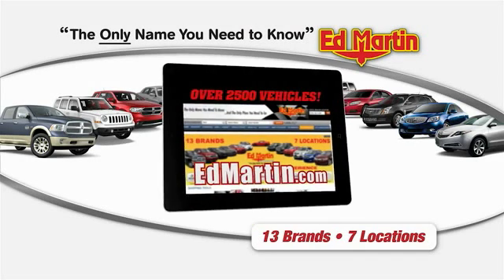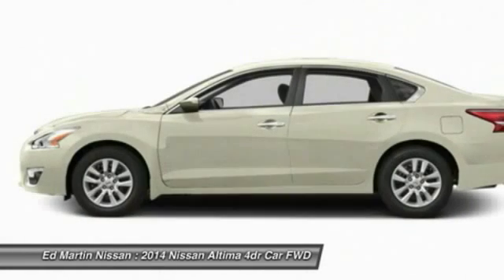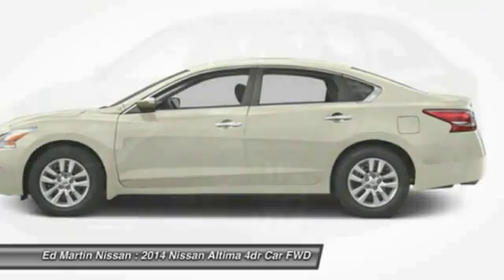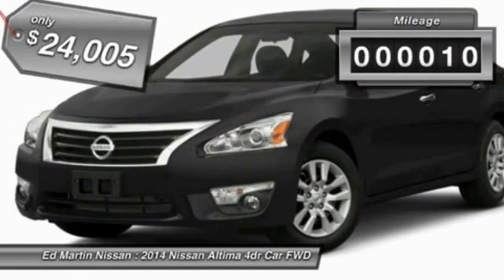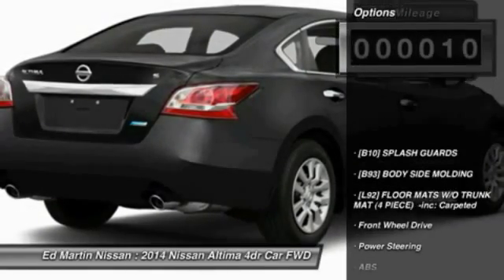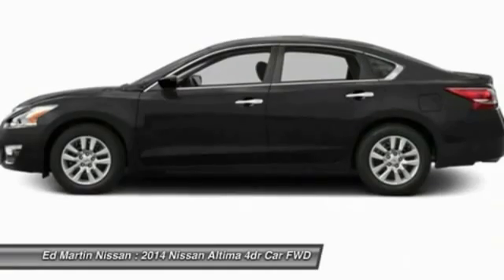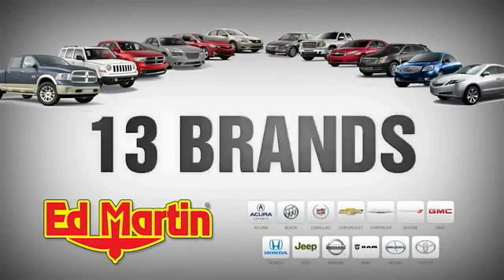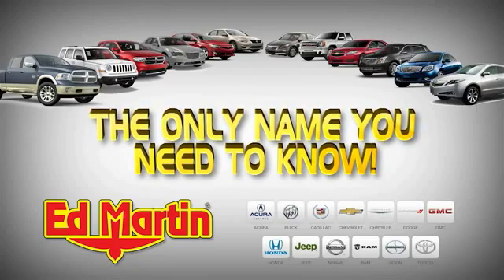2014 NISSAN ALTIMA Indianapolis, IN 1AL3414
2014 NISSAN ALTIMA Indianapolis, IN
Stock# 1AL3414

The 2014 Nissan Altima is a car that must be experienced. Its dramatic curves, gorgeously sculpted steel and wide stance adds up to form a car that is exciting to drive, extremely aerodynamic, and slices through the air with ease. Nissan gives you seven tempting Altima trims to choose from starting with the base 2.5 all the way up to the top-of-the-line 3.5 SL. The 2.5 models all share a 2.5-Liter 4-Cylinder engine with 182 Horsepower that gets an EPA estimated 27 MPG City and 38 MPG Highway. The 3.5 Models on the other hand deliver a thrilling 270 Horsepower from a more powerful 3.5-Liter V6, and get an EPA estimated 31 MPG highway. All models come standard equipped with the amazing Xtronic CVT transmission. Inside the 2014 Altima, the cabin is spacious, modern and notably upscale with high-end materials and soft lines. For comfort, Nissan developed extremely comfortable front seats that are not only supportive, their cushions also flex in accordance with your pressure points, to help reduce fatigue while driving. The Altima comes standard with power door locks, push-button start, and an AM FM CD radio with an auxiliary input. Also, you get Bluetooth wireless music streaming and hands-free calling when pre-owned with a compatible phone. Not to be overlooked is the Advanced Drive-Assist Display between the speedometer and tachometer. Depending on the trim level and how your Altima is equipped, the display can show you such things as caller ID, turn-by-turn navigation, low tire pressure alerts, and lane departure warnings directly in front of you reducing the time you have to look away. SV and SL trims have the option of purchasing the available Technology Package. It gives you Lane Departure Warning, Blind Spot Warning and Moving Object Detection, as well as the Nissan Navigation System with voice recognition and a 7-inch touchscreen monitor. For Safety, all 2014 Altimas come with Anti-lock brakes, Traction Control, Zone Body construction, and 6 airbags.

[B10] SPLASH GUARDS, [B93] BODY SIDE MOLDING, [L92] FLOOR MATS W/O TRUNK MAT (4 PIECE) -inc: Carpeted, Front Wheel Drive, Power Steering, ABS, 4-Wheel Disc Brakes.